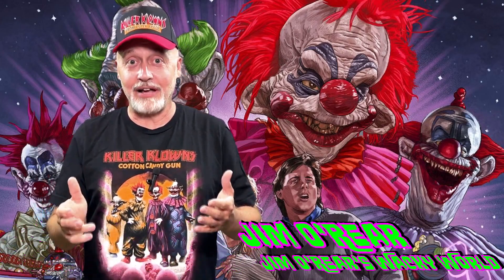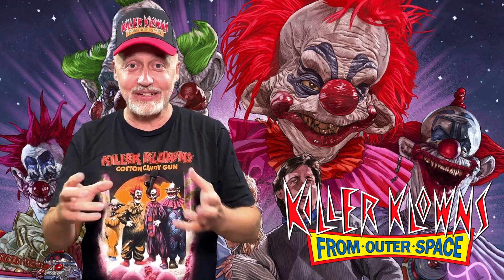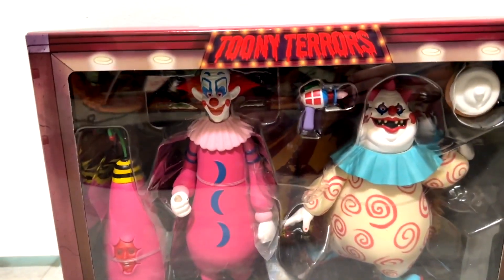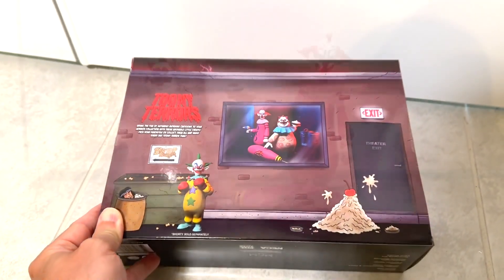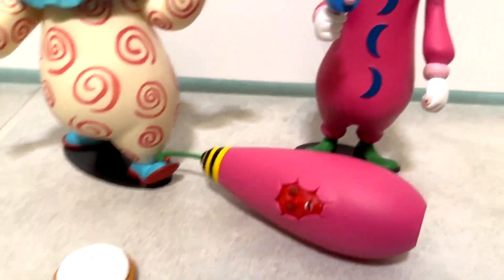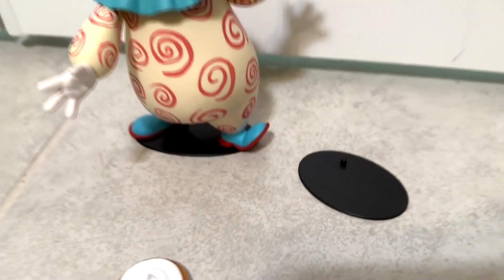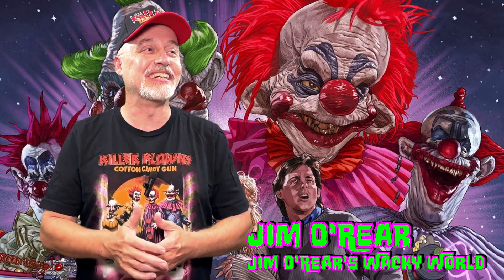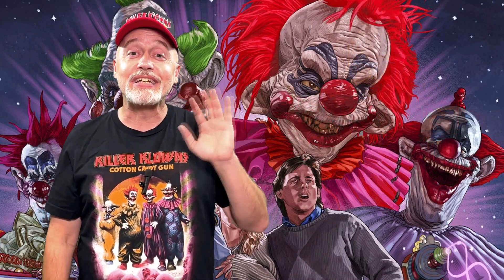Killer Klowns From Outer Space: 35th Anniversary Collectible Toony Terror Toys!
Take a peek at the Killer Klowns From Outer Space Toony Terrors collectible toys available for the 35th anniversary of the cult film!